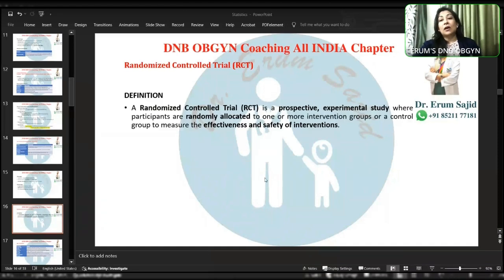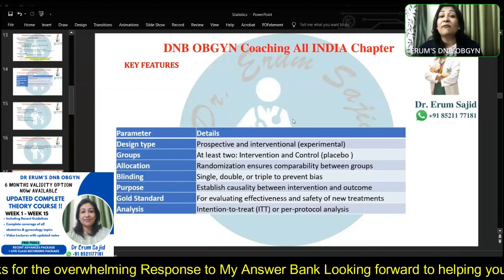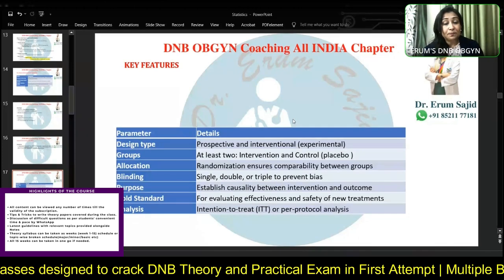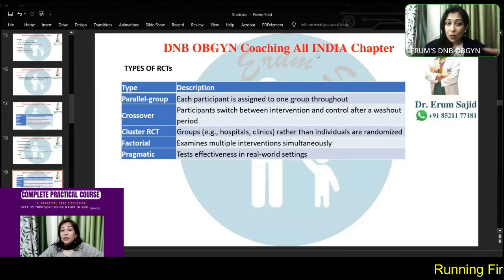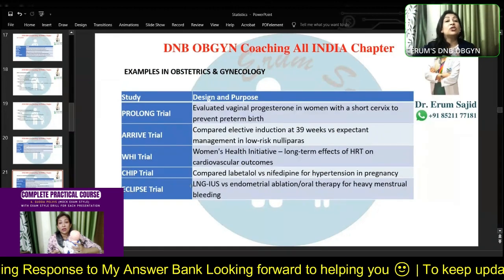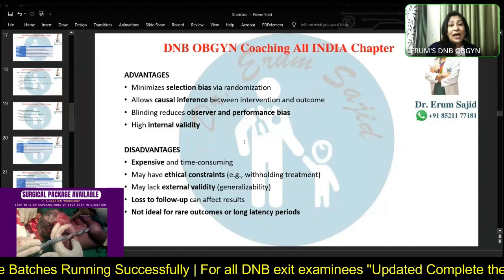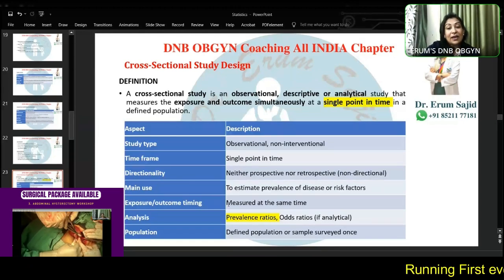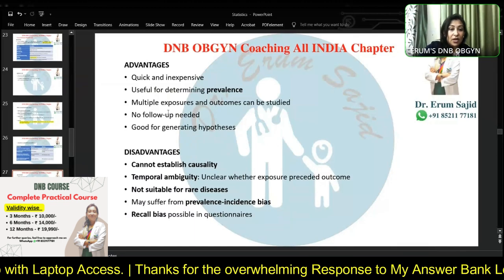Statistics Part-2 | DNB Theory Class | DNB OBGYN coaching All India chapter| Live Class